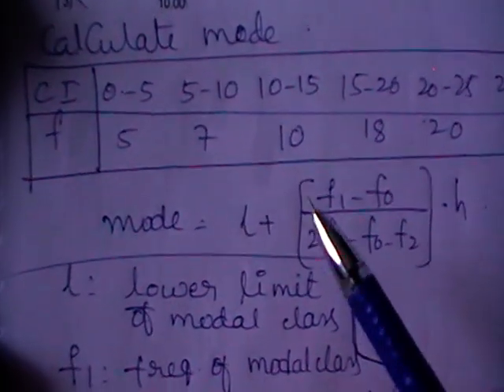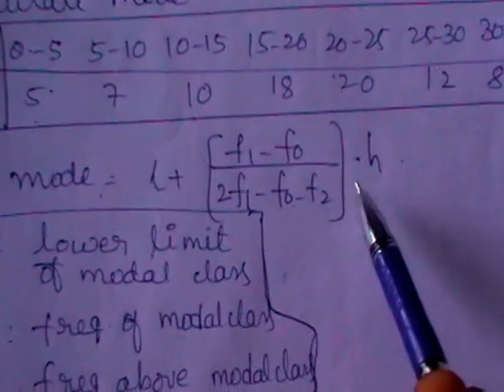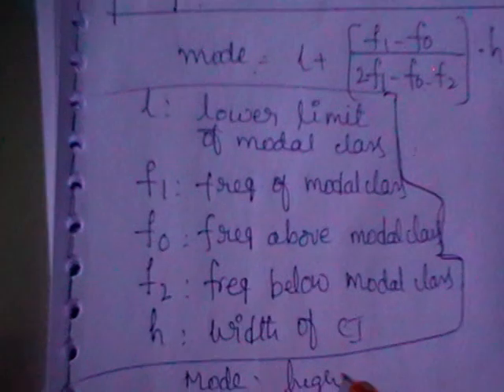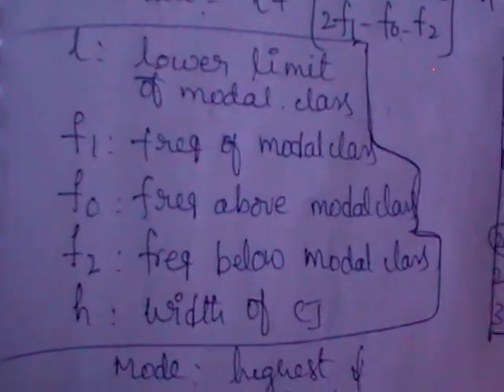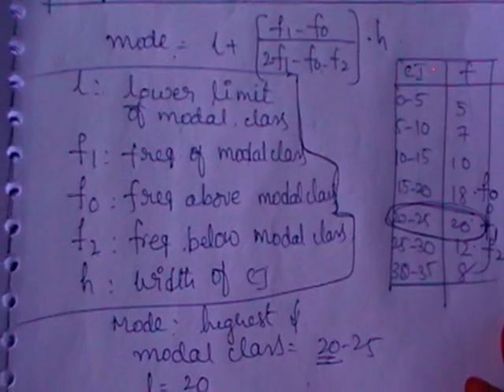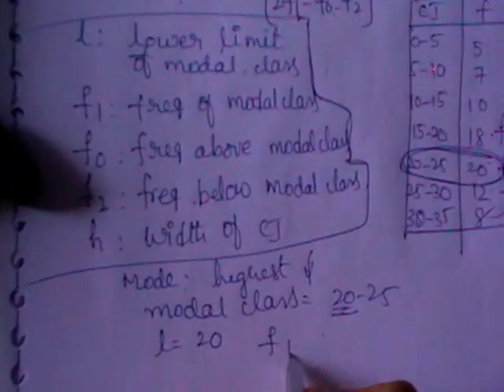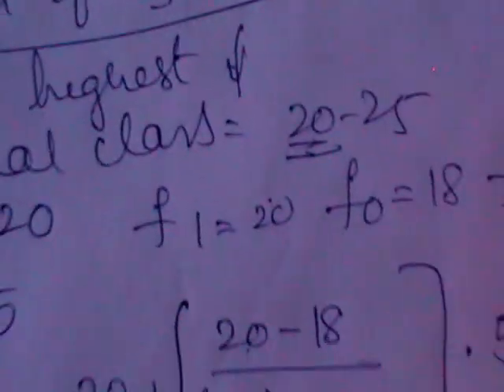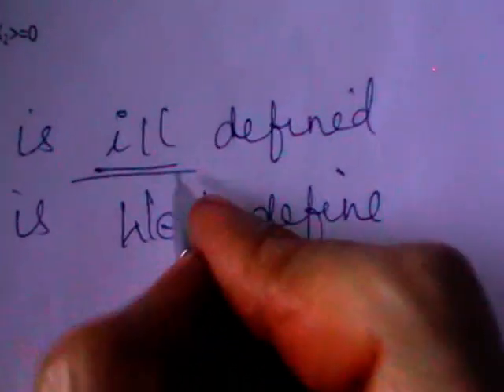Measures of Central Tendency Mean Contd and Mode